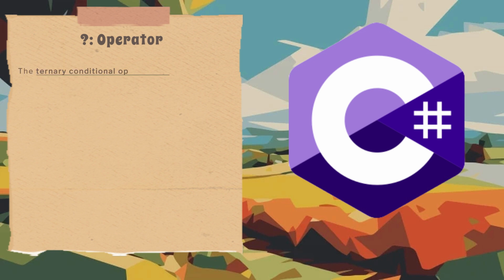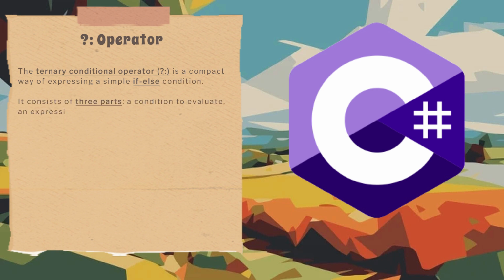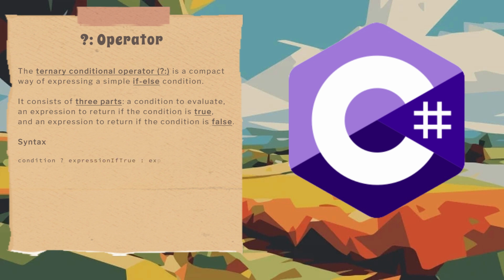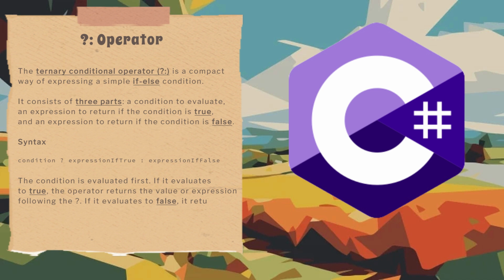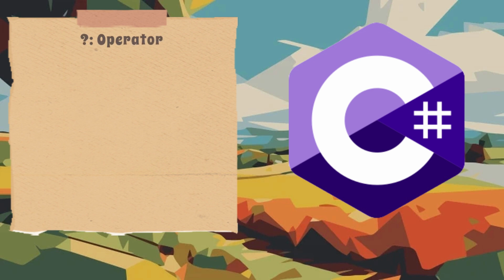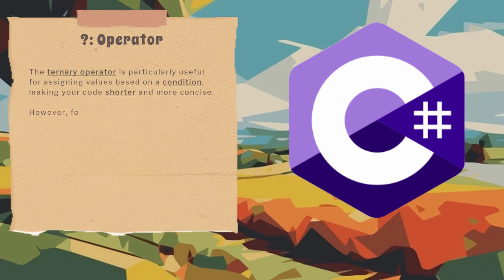38 - ?: operator - (The Ternary Conditional Operator)👨‍💻Section 27💻Learn C#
Section: 27 - Operators
Lecture: 38 - ?: operator - (The Ternary Conditional Operator)